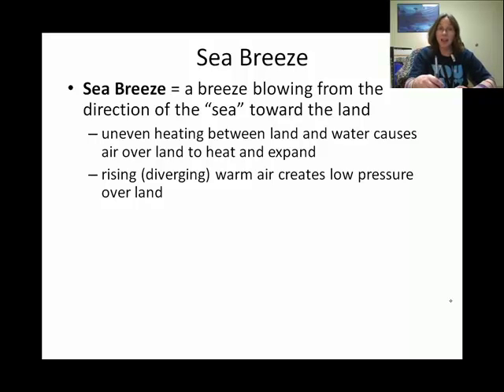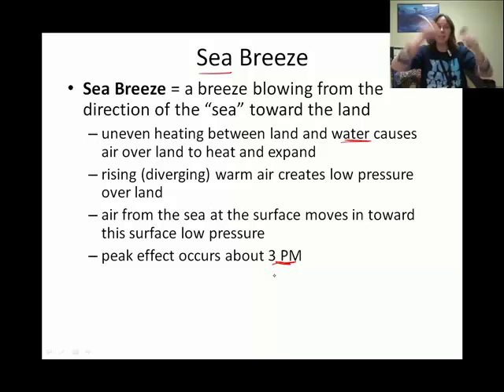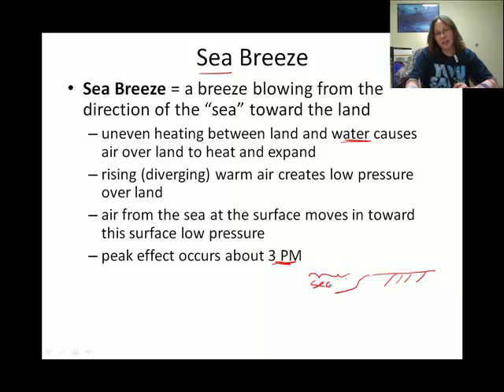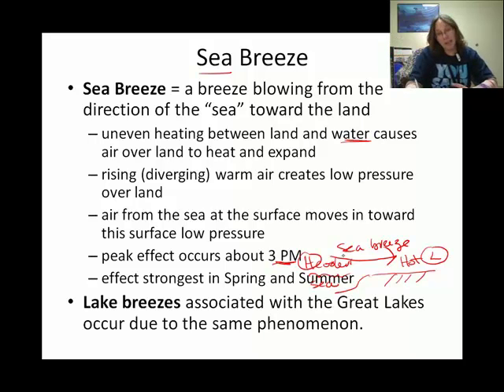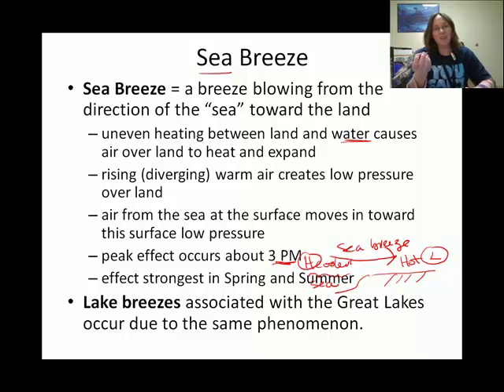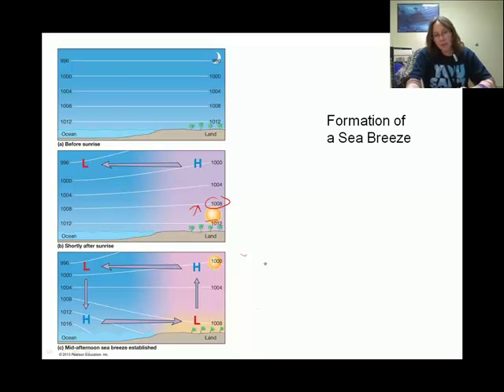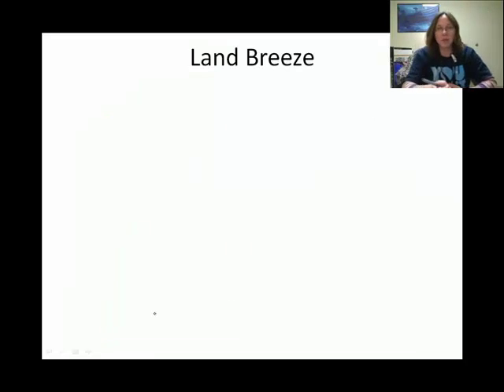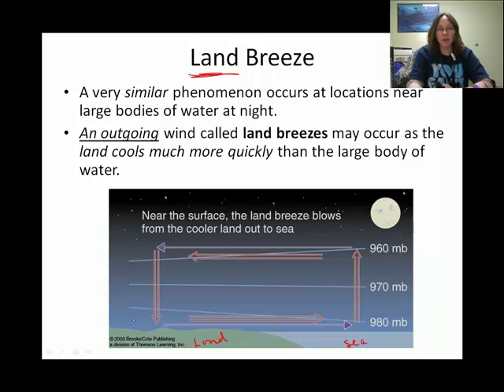Ch06F Sea and Land Breeze